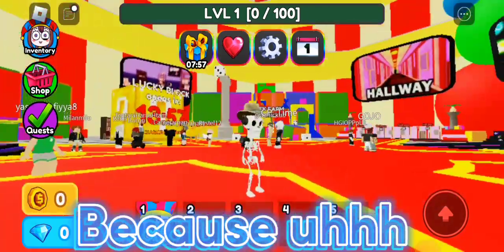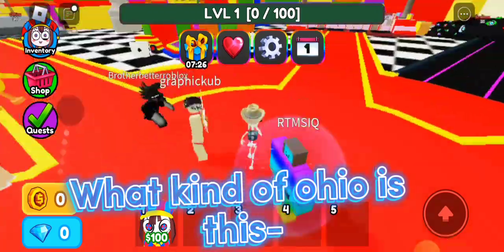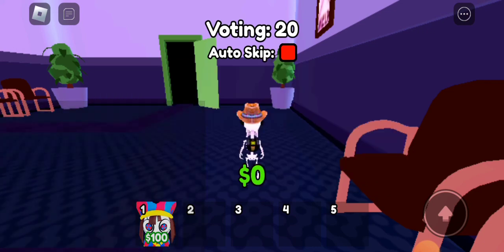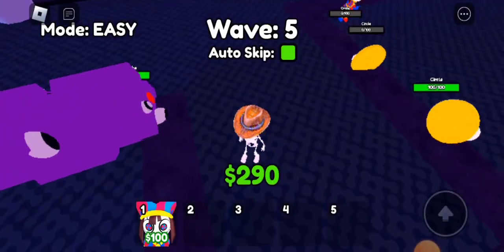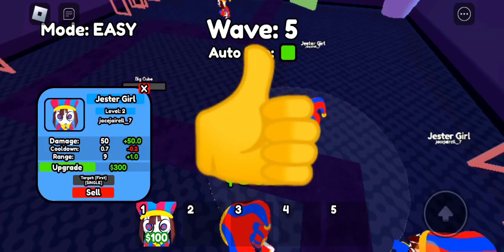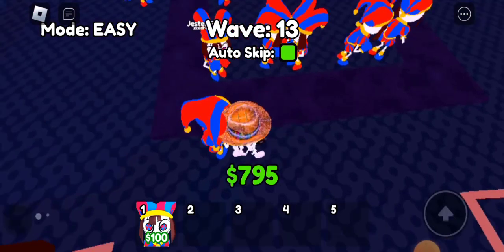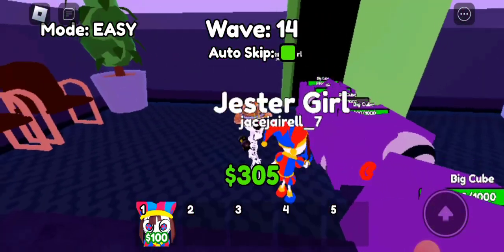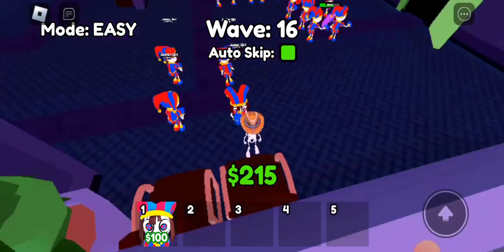[Palm knee = Pomni]Ohio game jester girl?? Dog is abstracted!!! Wheres kaufmo? Why is circle gloink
tadc roblox pomni ohio Jace plays a tower defense ge called "Circus tower defense" i you want to play that game thats the name! His only hope was Pomn- i mean "Jester girl" To defeat the army of gloinks created by the bad and cruel abstracted dog Will he make it out alive?

The game is "Circus tower defense" Its kinda fun my  rating is "7.5/10"

I will now post me playing random games on roblox since i have no ideas for videos

SUB AMD LIKE TO JOIN THE "Jace squad" BYE!! AND NOODLE ON!!

WARNING THIS IS PART 1 SO THERE WILL BE A PART 2